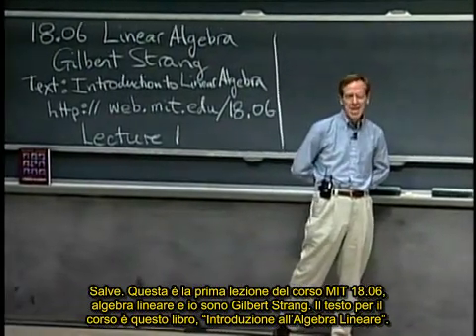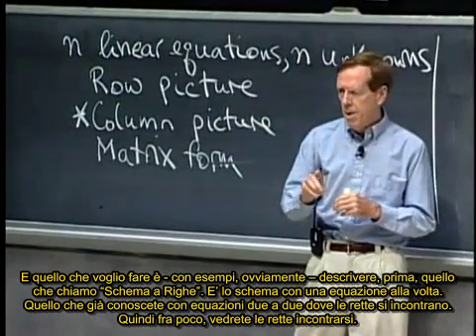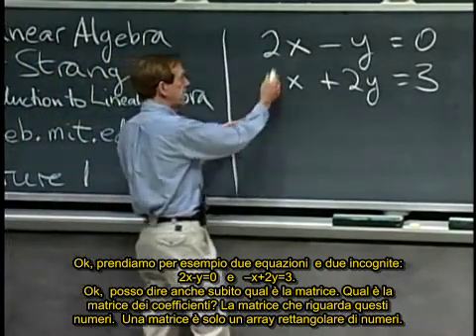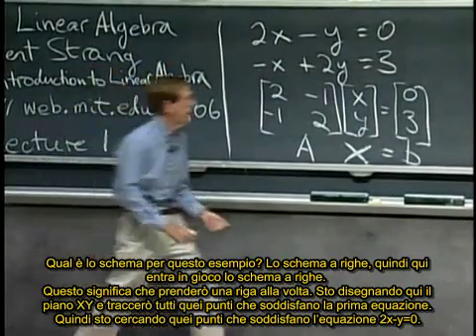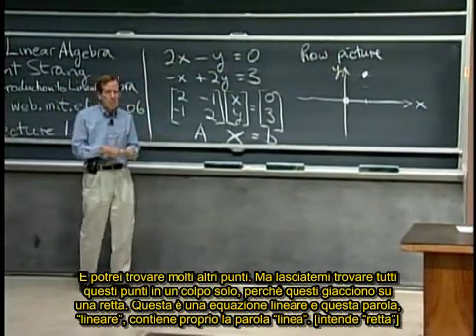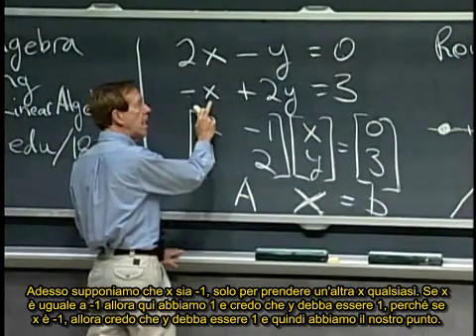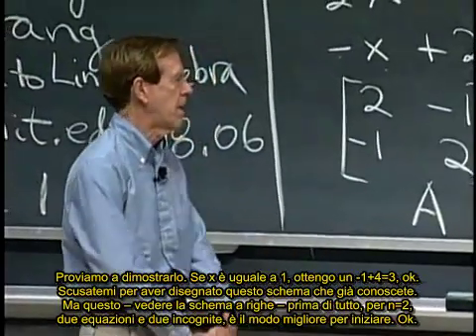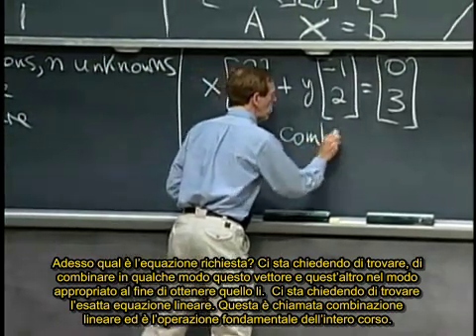MIT Algebra Lineare - La Geometria di equazioni lineari [Sub-Ita] 1/4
Ecco la prima parte della prima lezione del corso di Algebra Lineare presso il MIT (Massachusetts Institute of Technology). Per seguire il mio blog visitate il seguente indirizzo